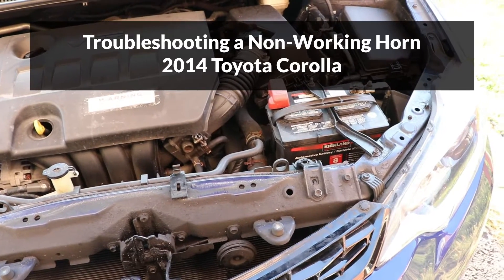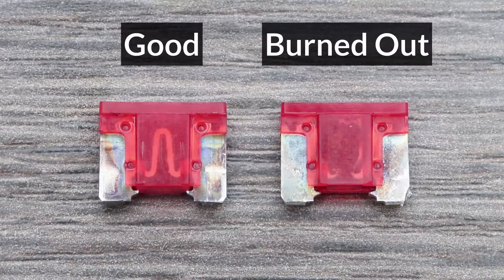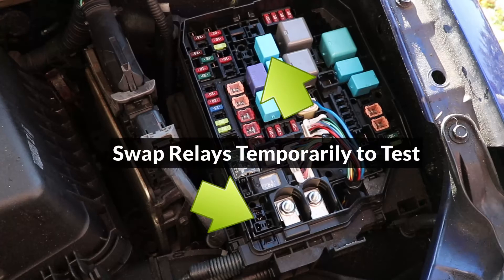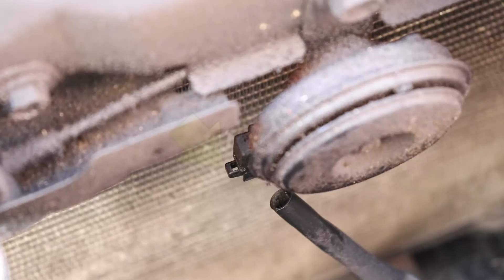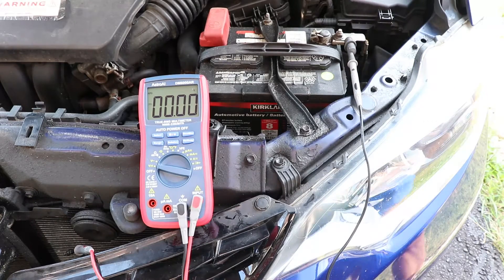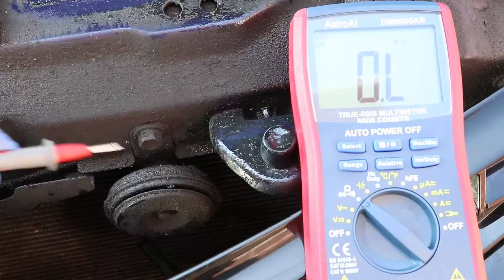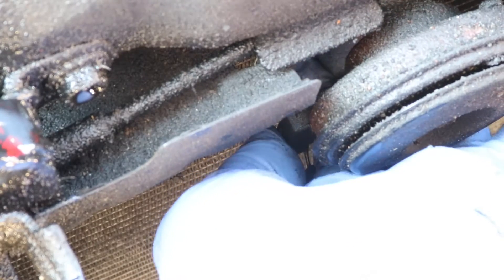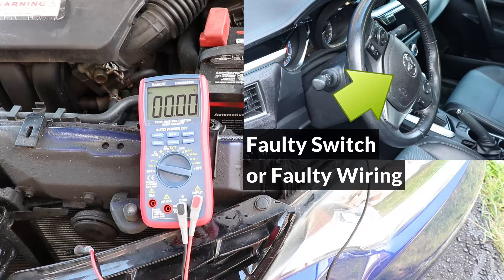Horn Not Working, Fuse, Relay, Ground & Voltage Check, Toyota Corolla 2014, 2015, 2016, 2017, 2018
Diagnosing a non-working horn on a 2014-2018 Toyota Corolla. We'll check the Fuse and Relay, and then check the voltage at the horn connector.
Then we'll check the ground to horn connection, as well as the voltage coming to the horn using a voltmeter.

➡️ Nye 760G Connector Grease
➡️ Relay Pulling Pliers
➡️ Low Profile Mini Fuses

Timestamps
00:00 Horn System Overview
00:15 Horn Fuse and Relay Check
01:41 Horn Connection and Voltage Test
02:47 Ground Connection Test